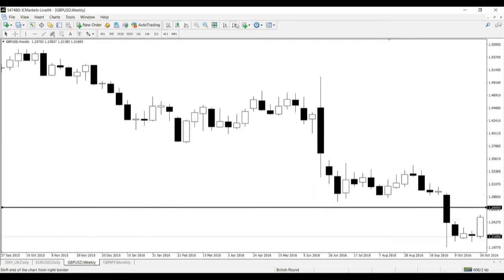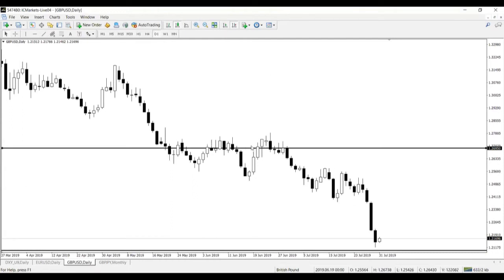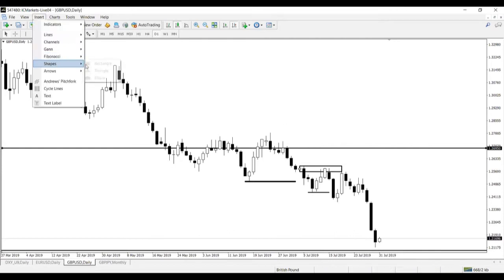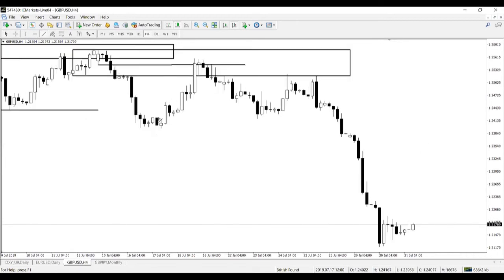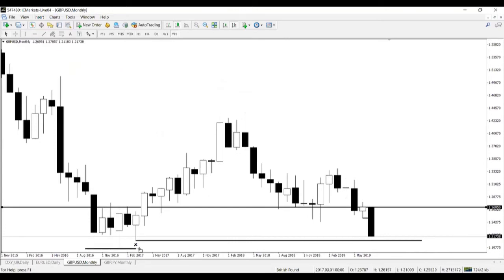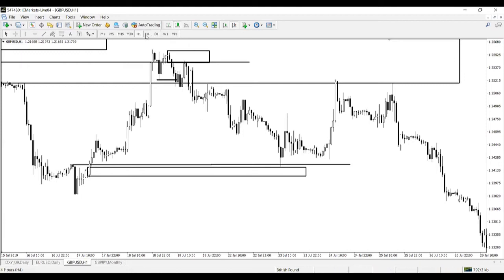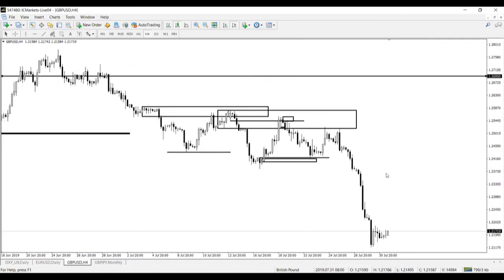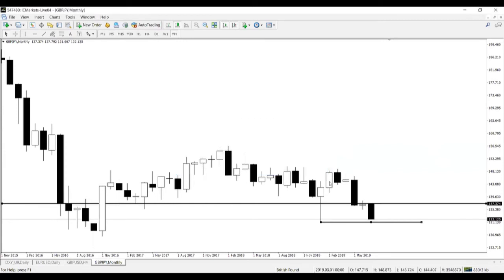Weekly Recap GBPUSD and GBPJPY Shorts. 370 Pip Week.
Caught 120 pips on GU on first entry and compounded a second entry at 100 pips profit. Managed to secure 150 pips profit on GBPJPY shorts.

If you have any questions on the FX markets. DMs are always open.